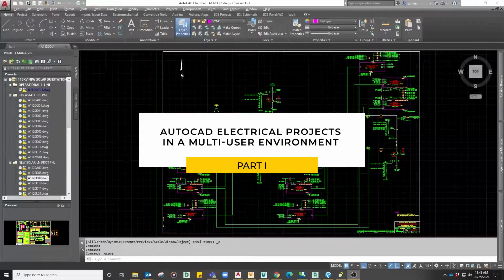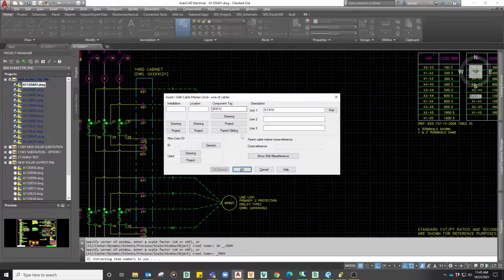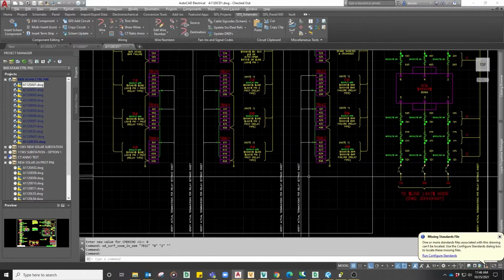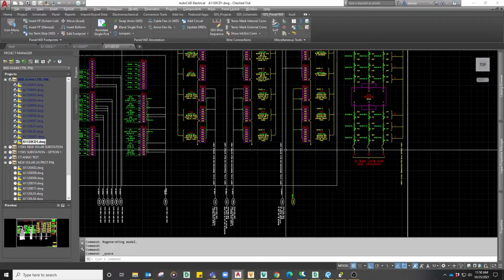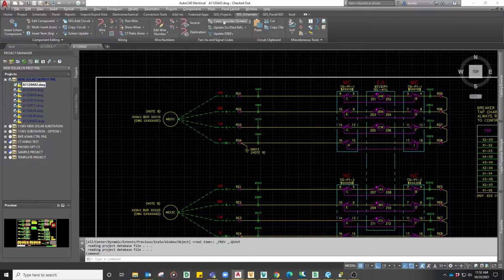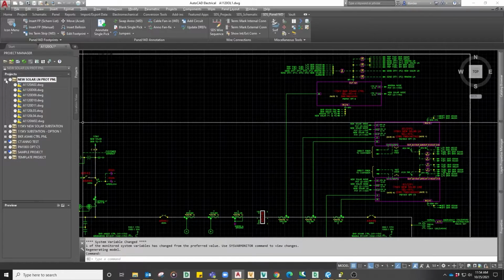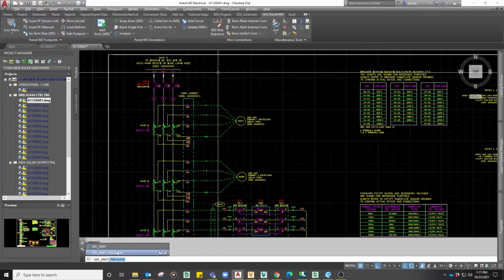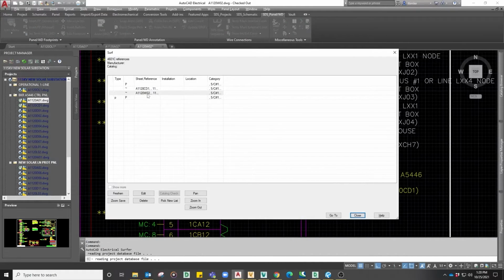AutoCAD Electrical Projects in a Multi-User Environment – Part 1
AutoCAD Electrical is designed so that a single user can complete all design work in a multi-drawing project file. Realistically, changes in scope, schedule and resource availability may require multiple individuals to work simultaneously in the same project to complete the work on-time. This video will demonstrate how to make the multi-user design workflow of AutoCAD work with the single-user design workflow of AutoCAD Electrical.